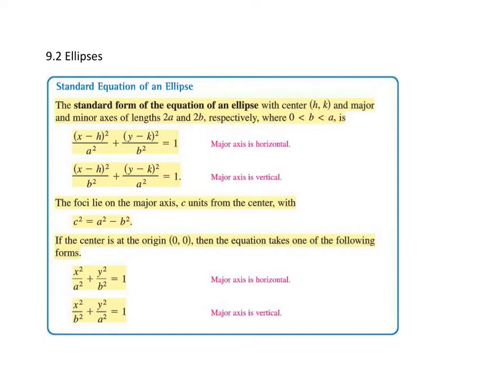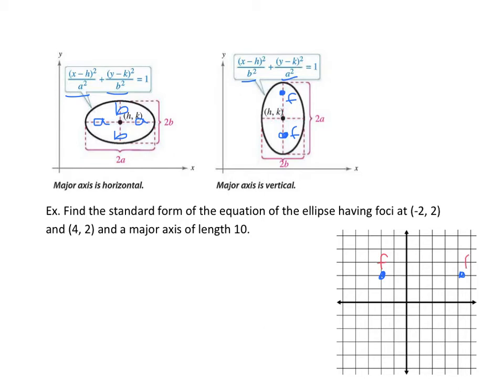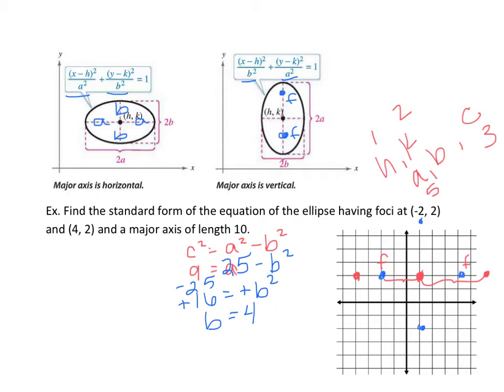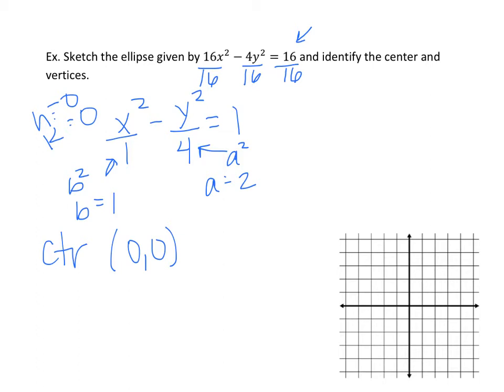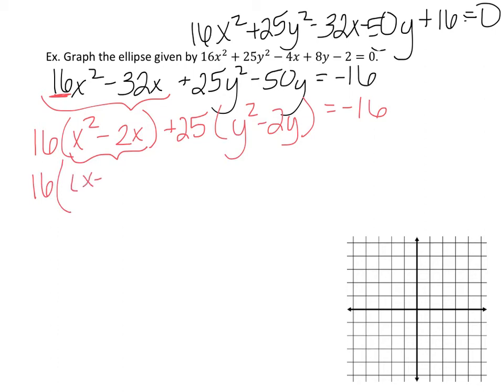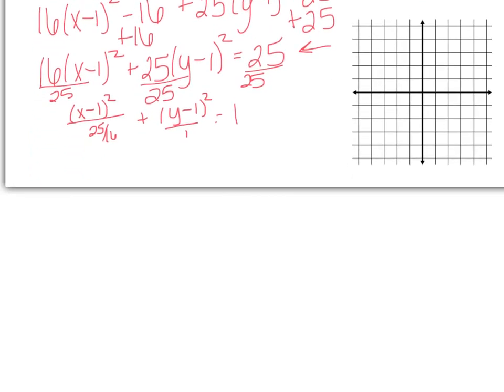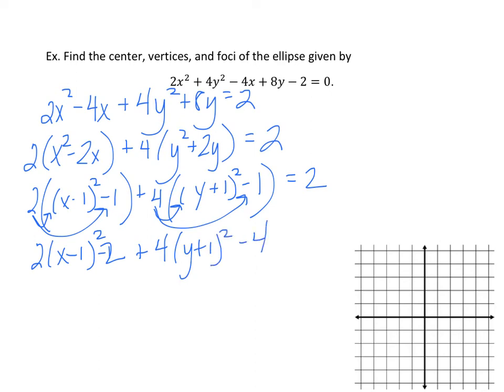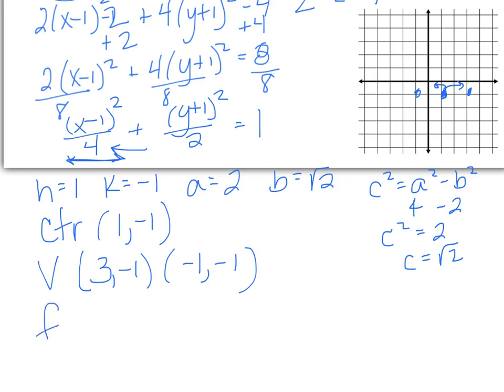9 2 Ellipses